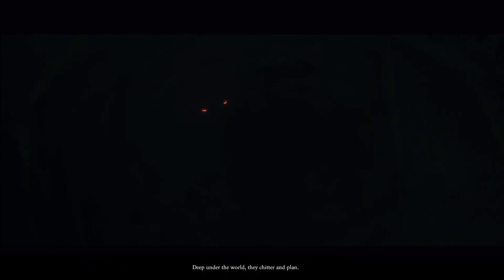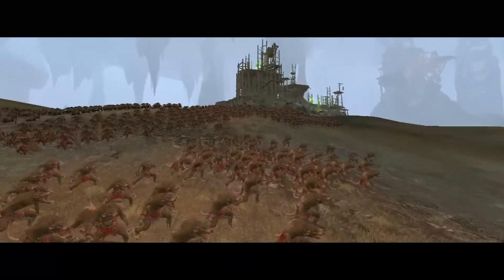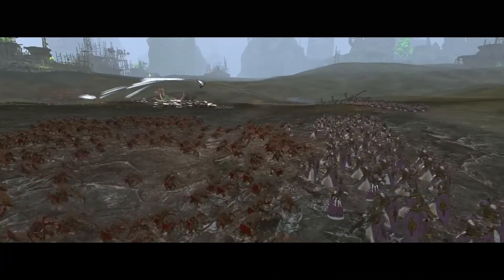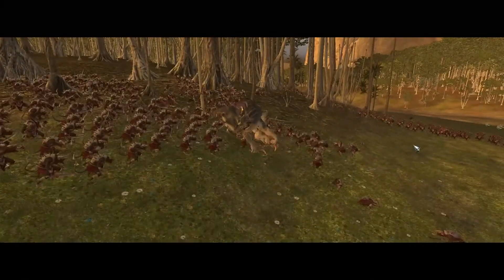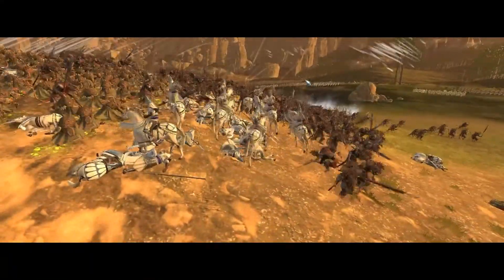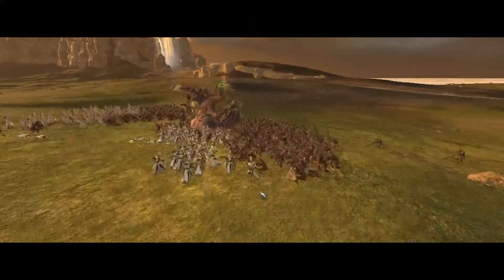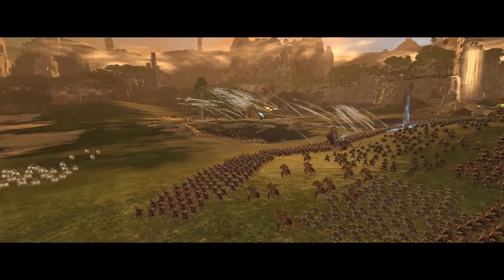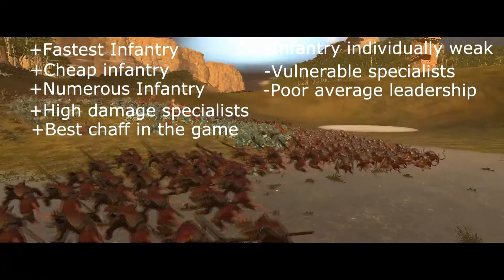Total War: Warhammer II - Skaven Faction Summary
TL:DR = 05:35

If you're looking for a brief introduction to what the Skaven can do and what their strengths and weaknesses are, look no further! I'll briefly summarize these in this video to help prepare you to either meet them or command them on the battlefield!